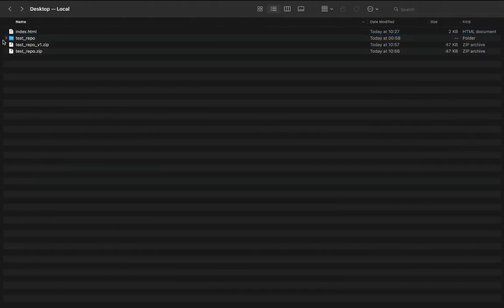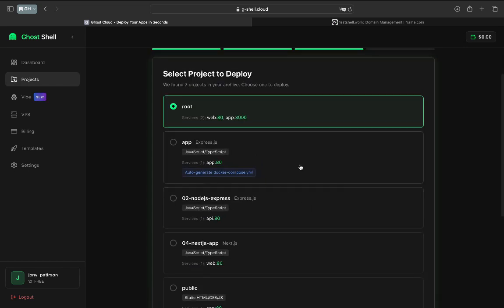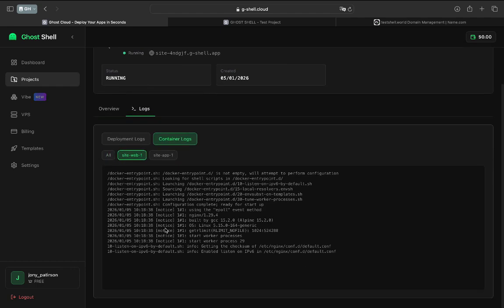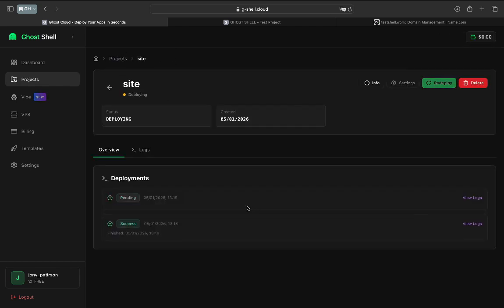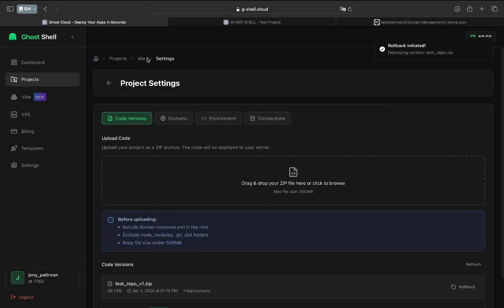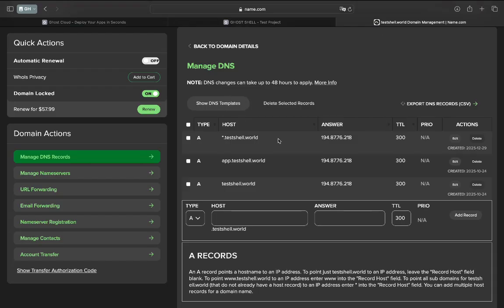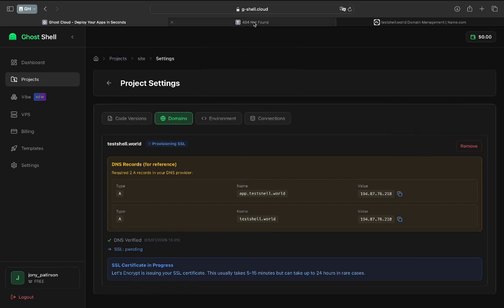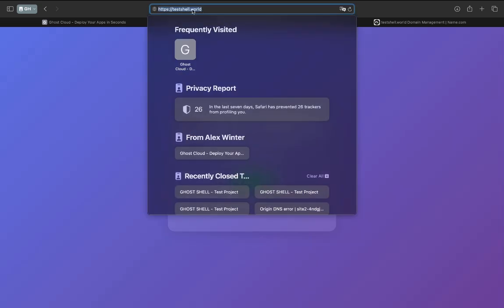Deploy from local code [Ghost Shell cloud] EN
A complete guide to deploying projects to GhostShell from local code! I'll show you: uploading archives, automatic project recognition, code versioning, rolling back to previous versions, and connecting your own domain with an SSL certificate. It's all simple and fast!

💰 Pricing:
7 days FREE (no credit card required)
From $5 per month
Private VPS, not shared hosting
Automated deployment included
Real-time logs and monitoring

✅ Ideal for:
Side projects and portfolios
Client demos and prototypes
Quick MVPs and landing pages
Telegram bot hosting
Any GitHub projects

🔧 Supported:
Node.js, React, Next.js, Python, PHP, WordPress, static sites, and more

📧 Questions? Ask them in the comments!